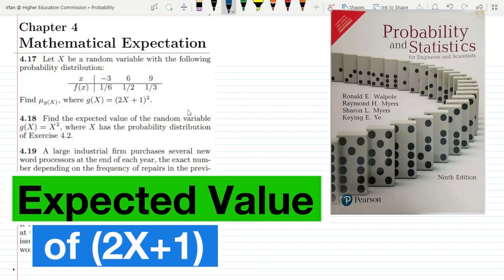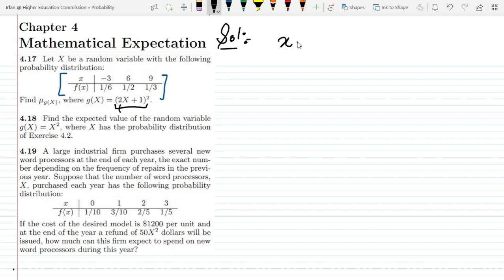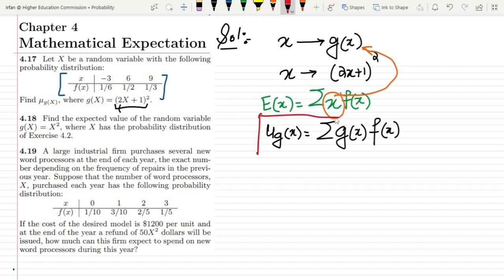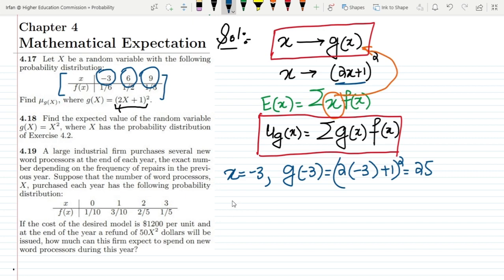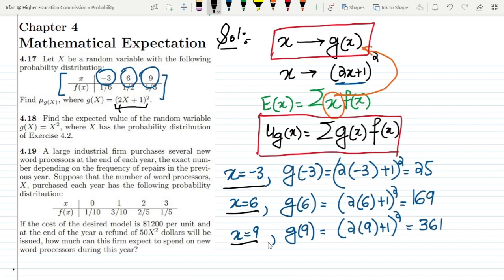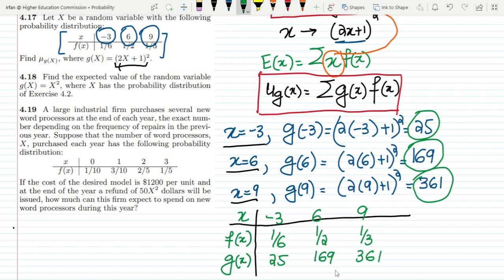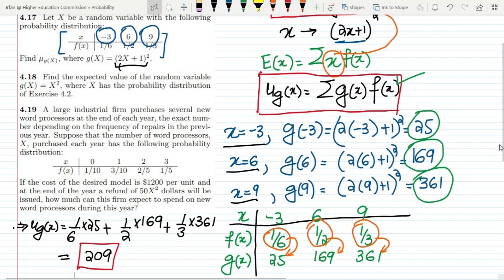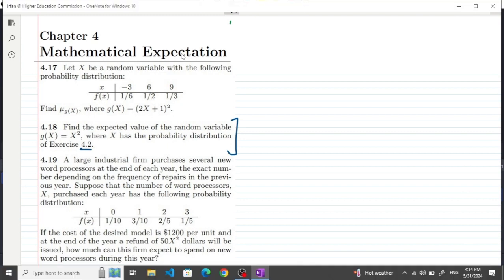4.17 & 4.18: Solution | Expectated Value Problems, Exercise of Probability & Statistics by Walpole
In this problem set of 4.17 and 4.18 of chapter four of the 9th edition of"Probability and Statistics for Engineers and Scientists by Walpole", I have solved exercise problems to find the expected value or average value of different random variables which have continuous density functions, and transformed into another domain

4.17: Let X be a random variable with the following probability distribution:
f(x): 1/6 1/2 1/3
Find μg(X), where g(X) = (2X + 1)2.

4.18: Find the expected value of the random variable g(X) = X2, where X has the probability distribution of Exercise 4.2.

Thank you for visiting the channel. This channel is all about the latest trends and concepts related to the problems a student may encounter while studying Electrical and Computer Engineering.

We are specialized in Electrical and Electronics Circuit Analysis, Artificial Intelligence, Probability and Statistics, Data Science, Machine Learning, and Deep Learning, to name a few.

Happy Learning :-)